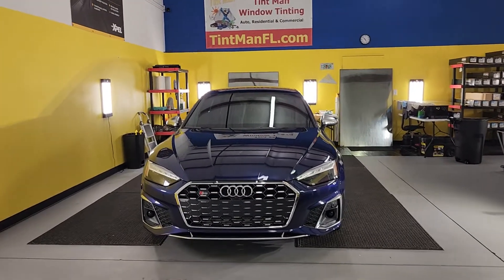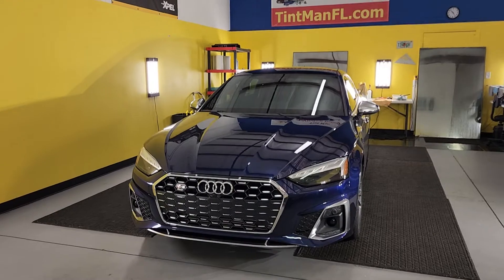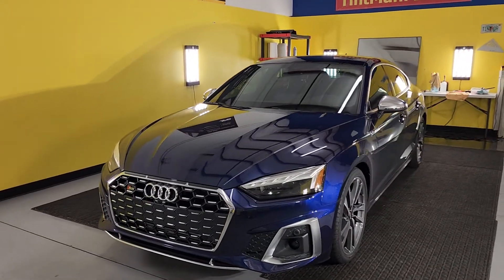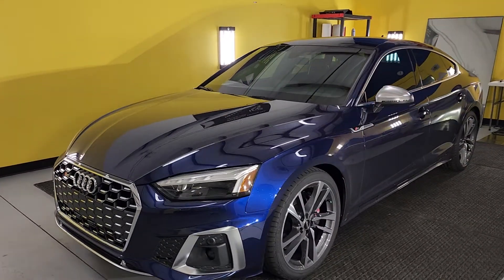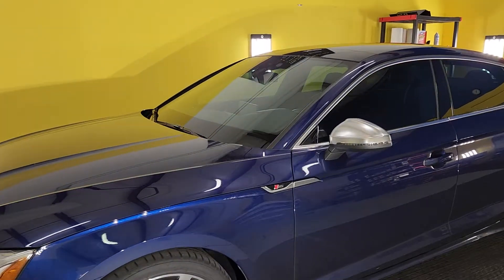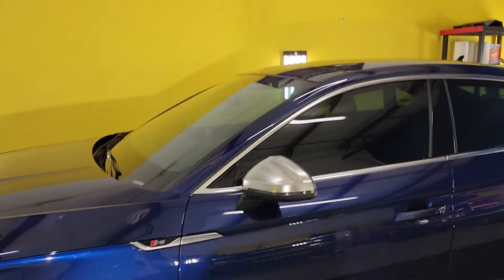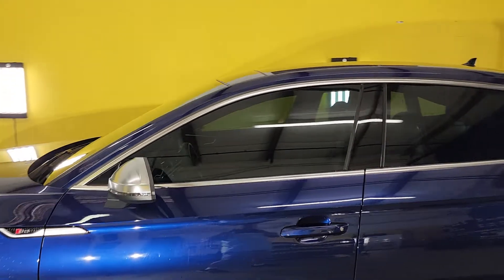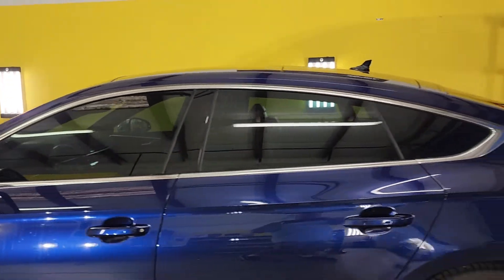2022 Audi S5 Windows Tinted with Xpel XR Plus Super Ceramic 70% Windshield, 30% Sides & Rear Window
2022 Audi S5 Fastback TintManFL.com

Xpel XR Plus Super Ceramic Window Film

70% Windshield, 30% Sides & Rear Window